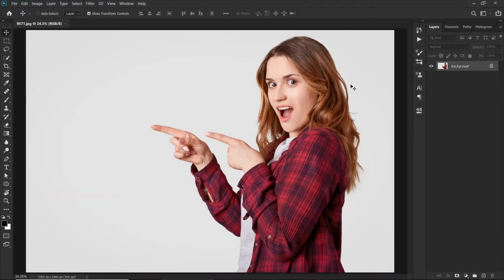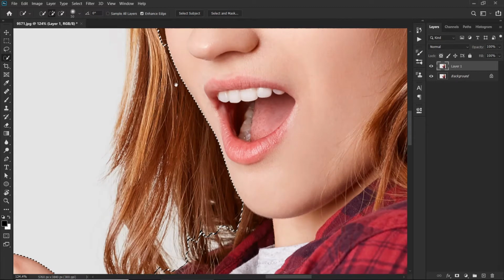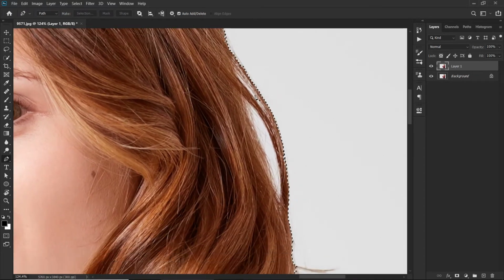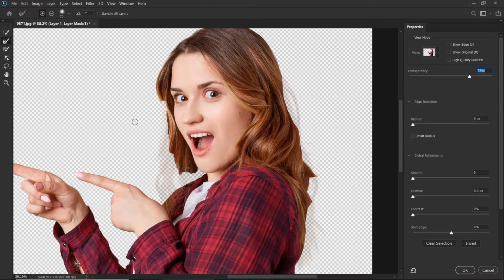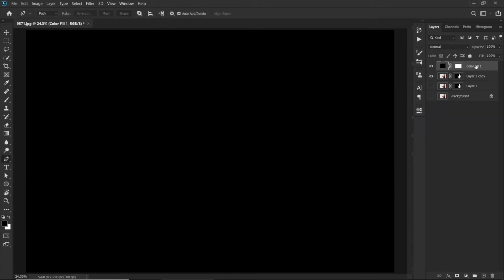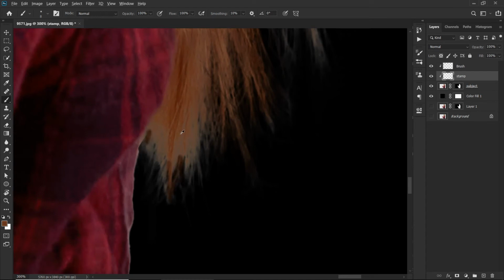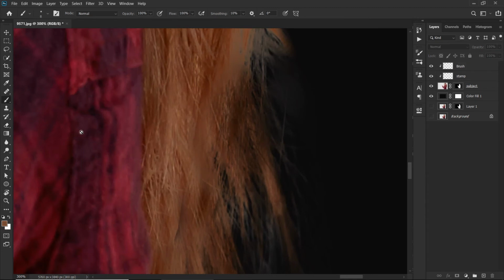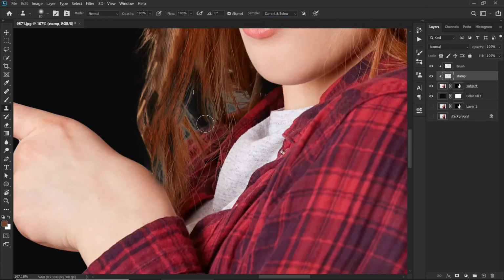How to Remove Background in Photoshop | Cut Out Hairs Precisely , Remove Fringes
In this tutorial i'll show you how to remove background in Photoshop especially Hairs Precisely . We will use some simple selection tools to select our subject and then refine our selection by 3 quick simple steps .